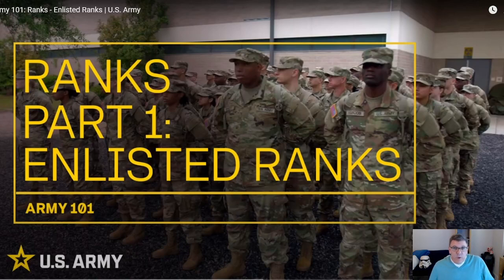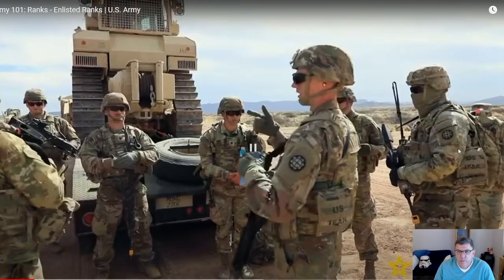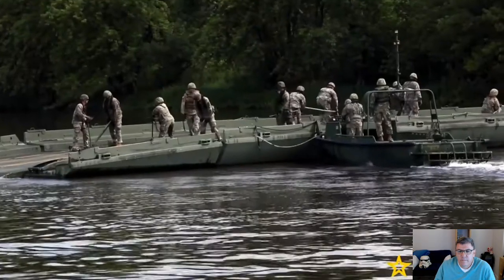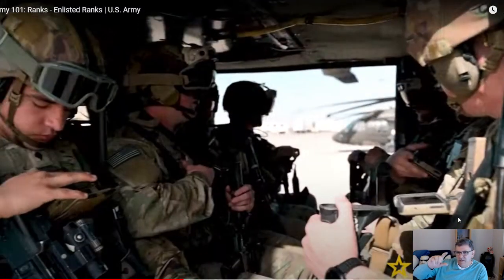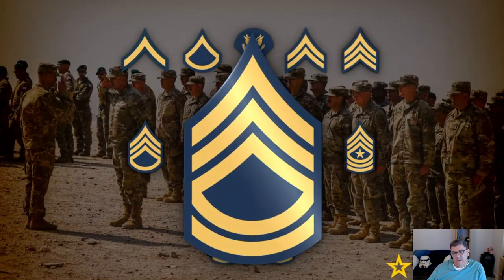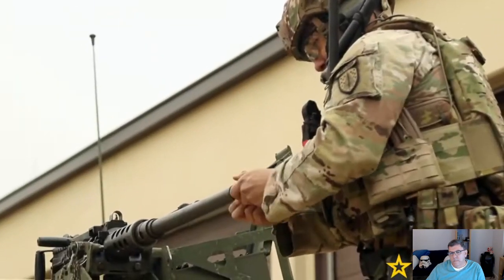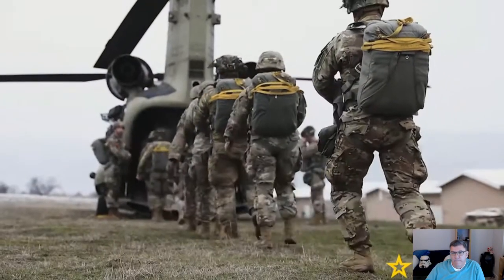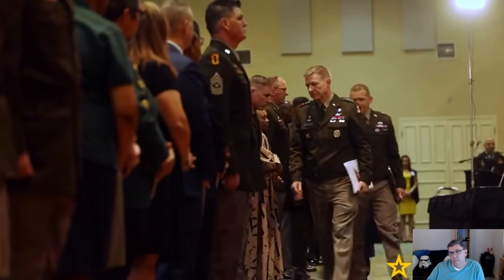A Canadian Soldier reacts to US Army Enlisted ranks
This is a "Canadian Soldier Reacts" video. The purpose of this video is to get the reaction from a Canadian Soldiers point of view so that I can compare and contrast it to the Training and experiences that I had while in the 1st BN of the Royal Canadian Regiment from 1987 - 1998. I do a lot of talking in these because my intent is to "React" to the material and not to "Steal" someone else's content. If you are not interested in my reactions, please watch the original video.